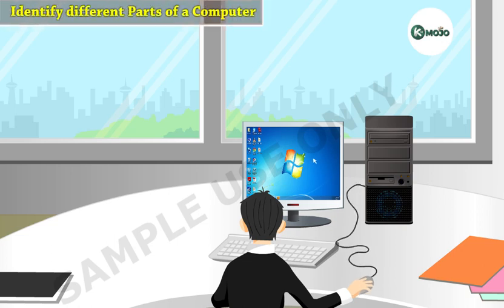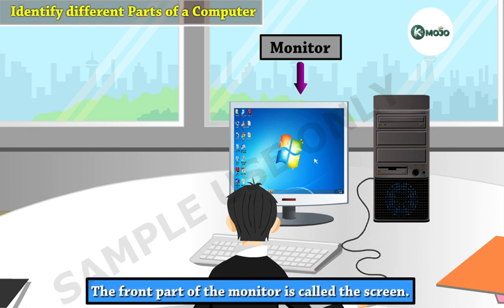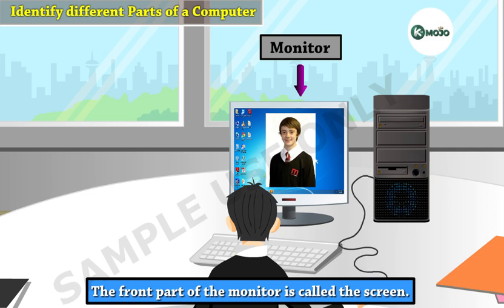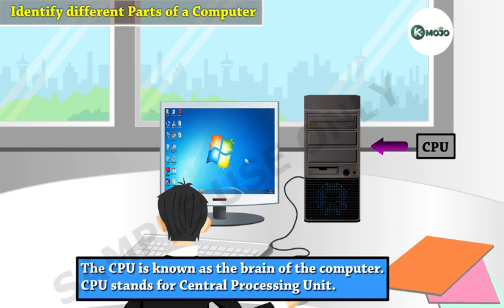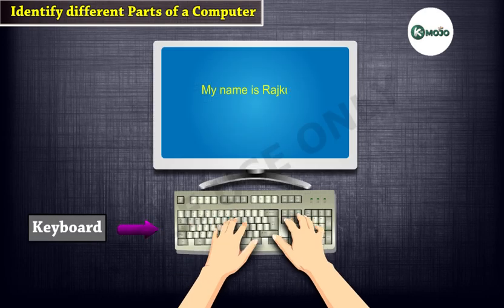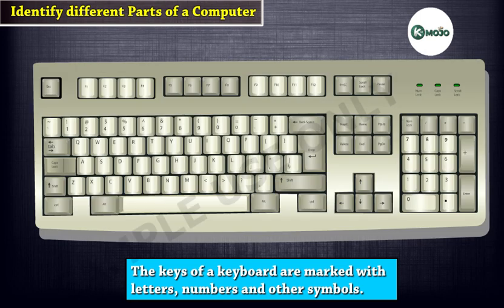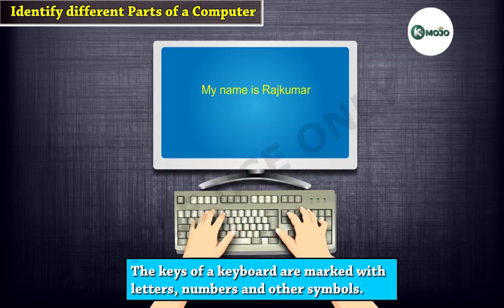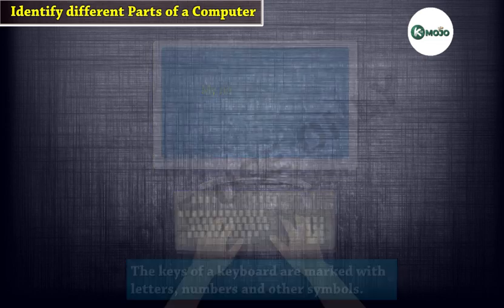Identify Different Parts of a computer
In today's video, we will explore and identify the various types of computers designed specifically for kids. Join us as we dive into the exciting realm of computing and discover the perfect computer for your child's needs.

🖥️ Identifying Different Types of Computers for Kids 🖥️

Educational Laptops: These laptops are tailored for young learners, featuring age-appropriate content and interactive learning experiences. They often come with educational software and parental controls, enabling children to explore and engage with educational activities in a safe and controlled environment.

Tablets: Tablets offer a compact and portable computing solution for kids. With touchscreens and user-friendly interfaces, they provide an intuitive platform for children to access educational apps, games, and e-books. Tablets are perfect for on-the-go learning and entertainment.

All-in-One Computers: All-in-one computers integrate the monitor, CPU, and other components into a single unit. They provide a space-saving solution while offering a complete computing experience for kids. All-in-ones are ideal for homework, creative projects, and multimedia activities.

Coding Kits: Coding kits introduce children to the world of programming and foster their creativity and problem-solving skills. These kits often include a mini-computer, sensors, and programming software, allowing kids to learn and experiment with coding through hands-on projects.

Gaming Consoles: Gaming consoles offer a unique blend of entertainment and interactive learning experiences for kids. With educational games and immersive gameplay, they promote cognitive skills, strategic thinking, and hand-eye coordination.

Raspberry Pi: Raspberry Pi is a credit-card-sized computer that introduces kids to the basics of coding, electronics, and hardware. It empowers young learners to create and program their own projects, from simple robots to smart devices, nurturing their curiosity and technical skills.

Chromebooks: Chromebooks are lightweight laptops that run on the Chrome OS, providing a simple and secure online experience. They are well-suited for web-based activities, making them an excellent choice for kids engaged in online learning, research, and collaborative projects.

Desktop Computers: Desktop computers offer a powerful computing experience, catering to older kids who require more processing power for advanced tasks like video editing, graphic design, or gaming. They provide customization options and room for expansion to suit diverse needs.

When choosing a computer for your child, consider their age, interests, and specific educational requirements. It's important to find a balance between learning and enjoyment to create a positive and enriching digital experience.

Let's embark on a journey of discovery and learning together! 🚀✨